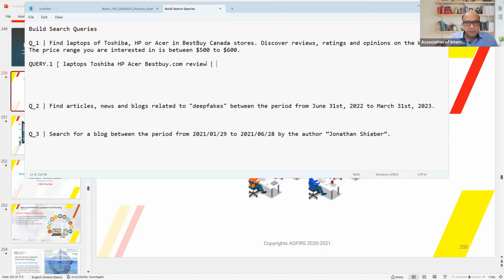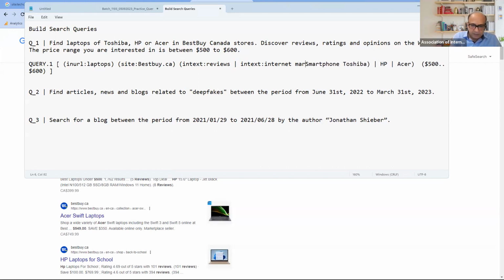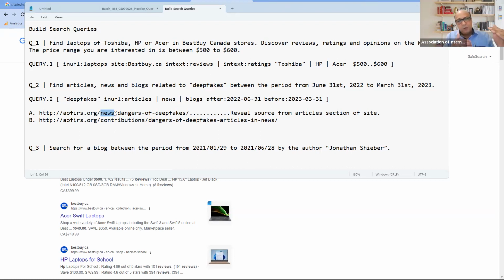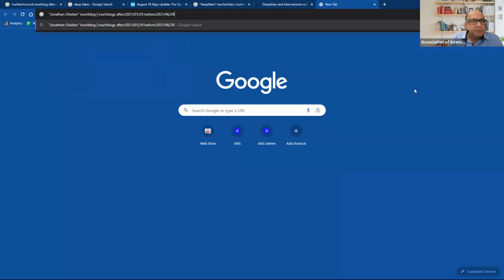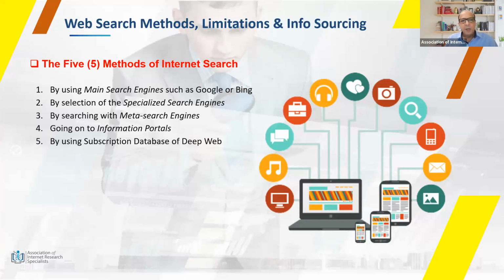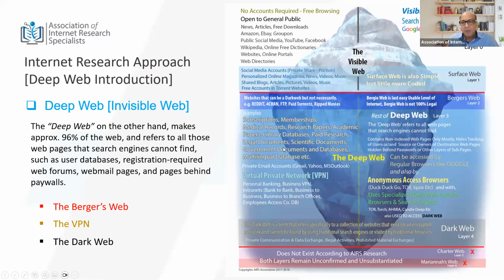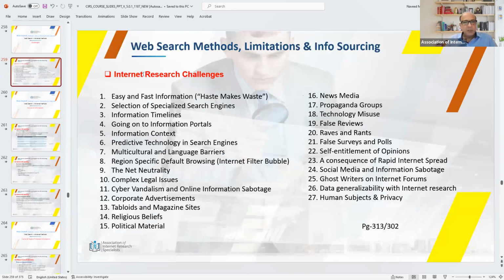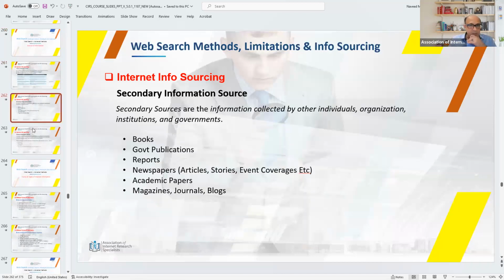CIRS Batch 1193 | Class - 9 | 6th Sept 2023 | AOFIRS